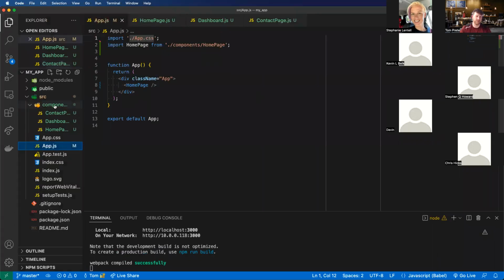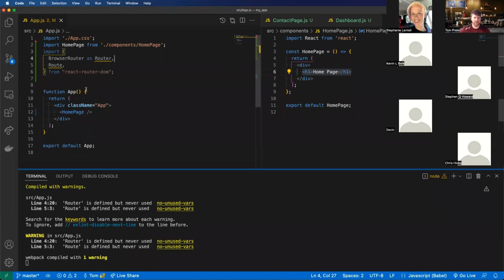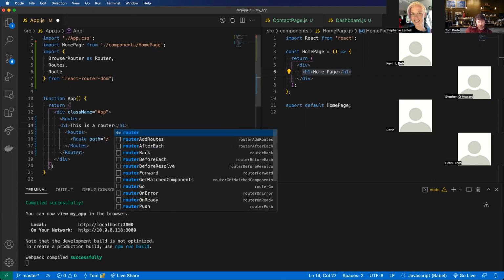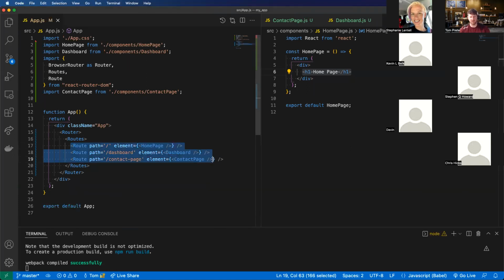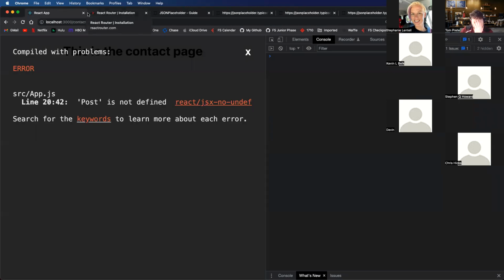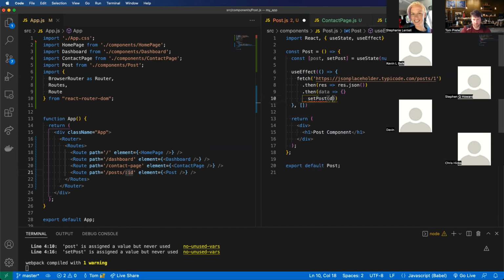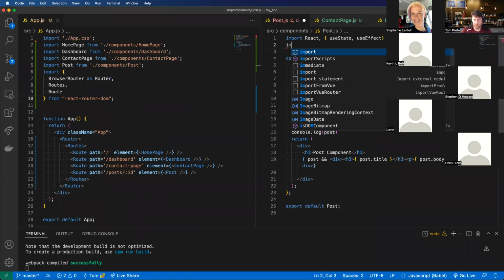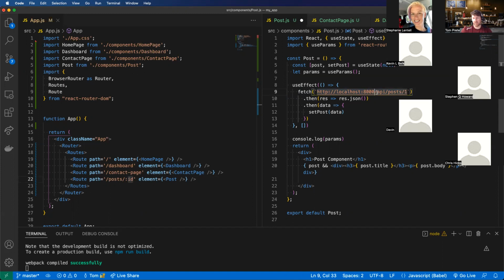W18D2: Creating URLs using React Router Dom (3 of 3)